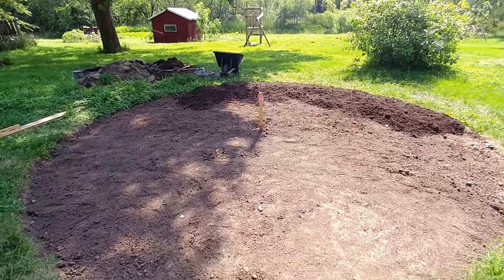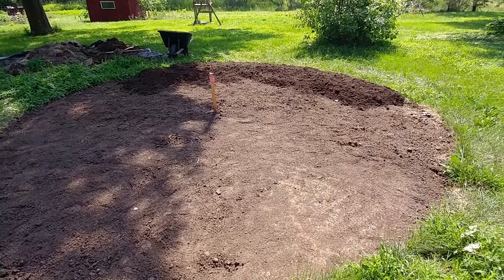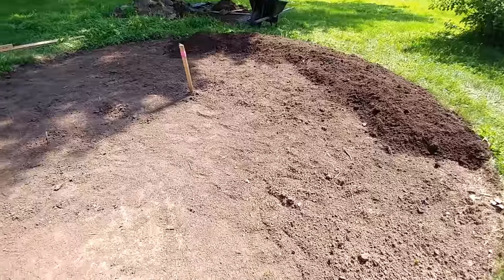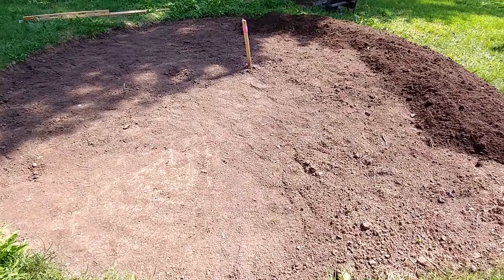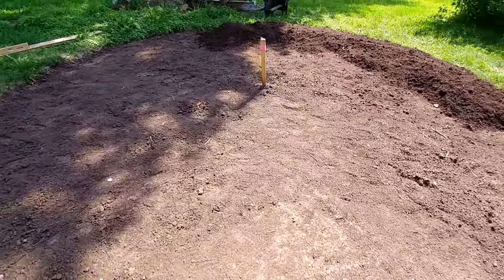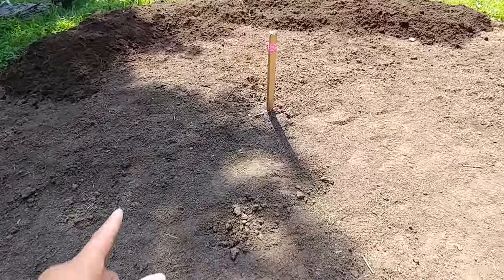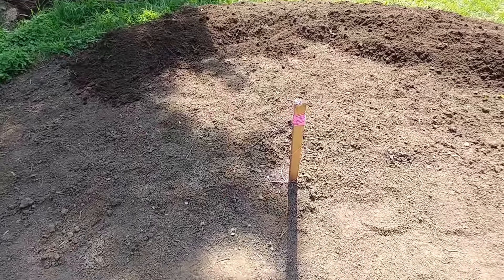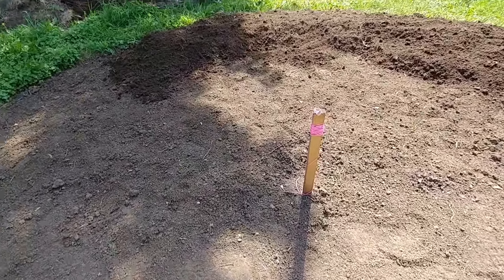UPDATE: Leveling 8' Diameter Patio, day 1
Let's get real for a minute...

Anyone who tells you leveling is fun is lying.

It's time-consuming.

It's got the same level of detail as performing laser eye surgery.

Of course, that's more challenging and requires more schooling, but damn, leveling is a pain!

I'm an "ish" kinda person. "The party starts at 7ish." "The fire pit will be 4' ish." Yeah, that's me. I eyeball most of my "projects" and they come out fine.

But, I'm married to a detail guy. And, I have two detail-oriented children.

Let's just say the projects tend to move more slowly.

I was able to get a huge pile of dirt around half the circle (the half that needed it most!) It was exhausting, back-breaking, and labor intensive, but not like giving birth to two children without drugs, intensive. It's all about perspective.